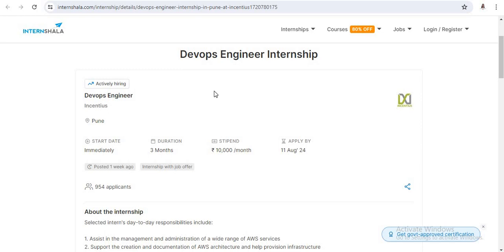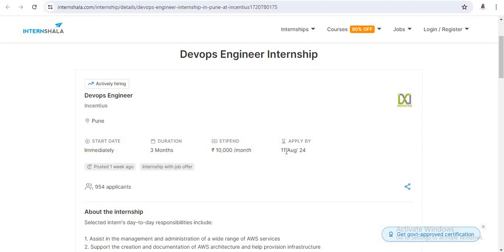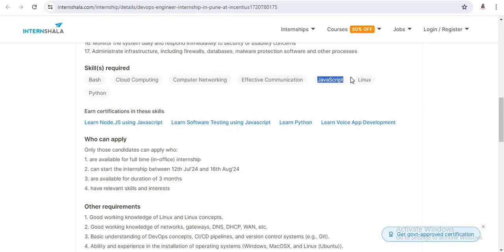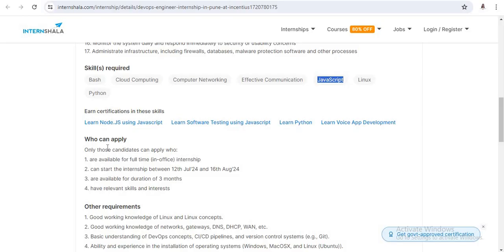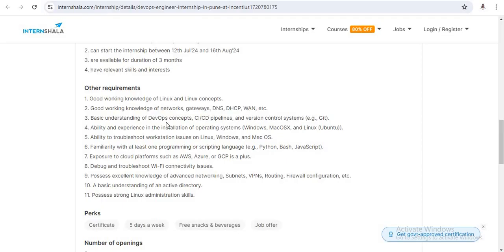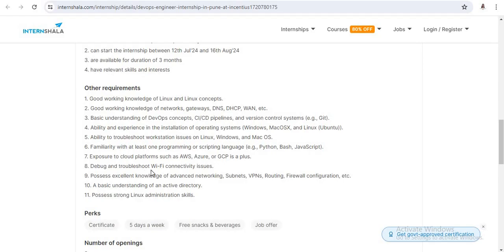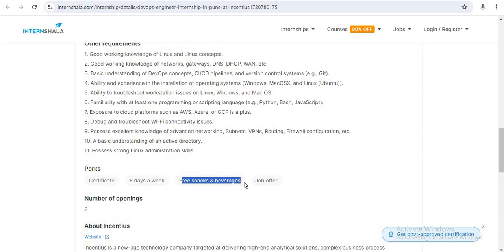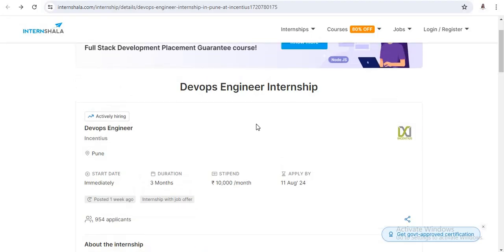DevOps Engineer Internship with Job Offer | with Stipend | Apply Fast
Keep Watching..!
Keep Learning..!